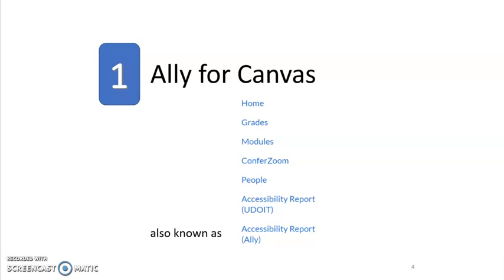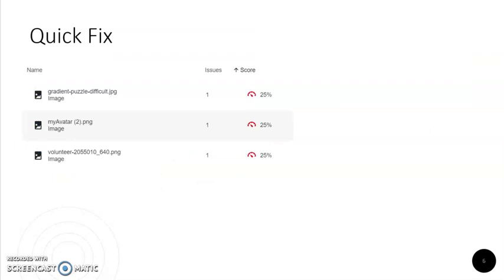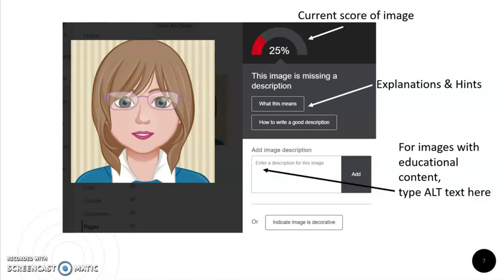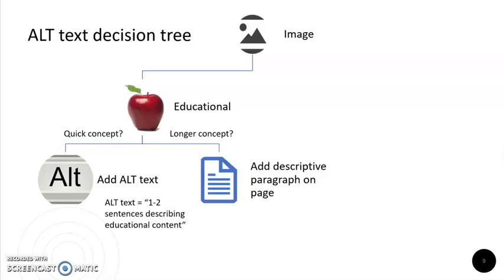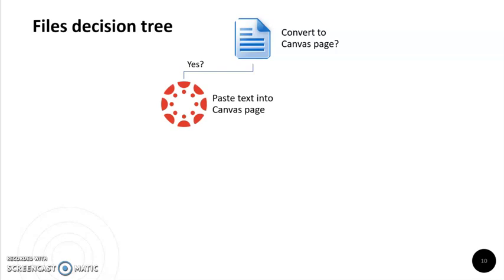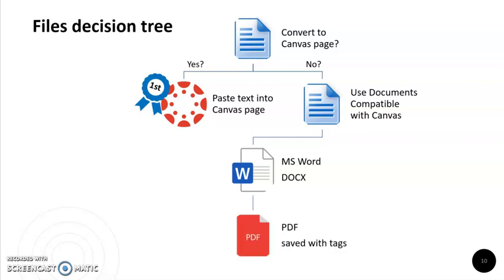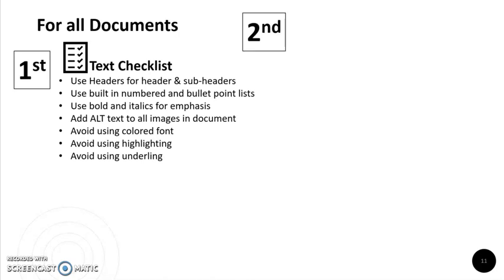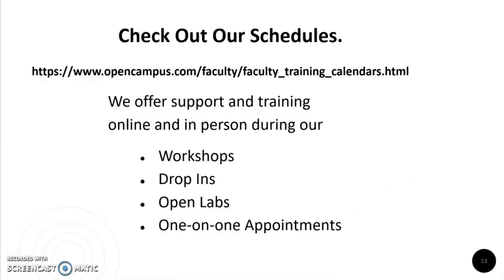Accessibility and Canvas: Ally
Welcome! This video series covers the accessibility tools that we have in our district to help faculty improve the accessibility of their courses. This video will focus on Ally.